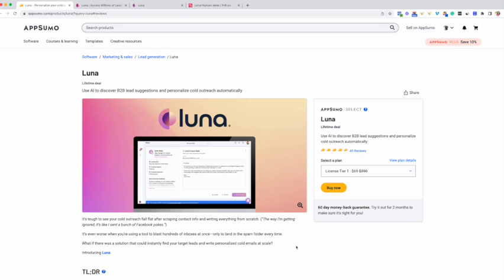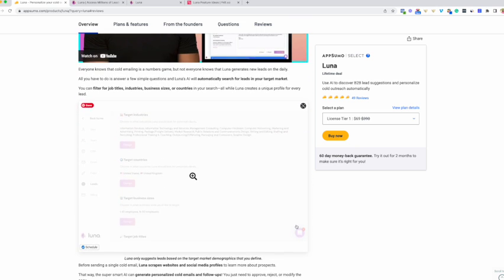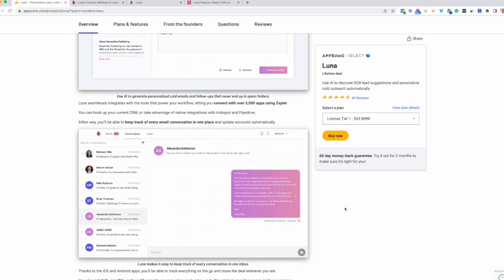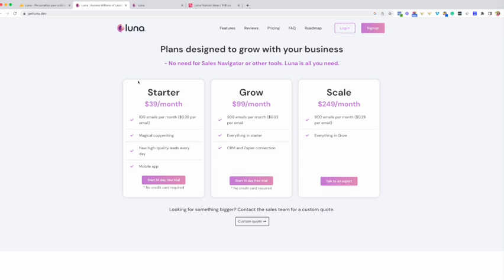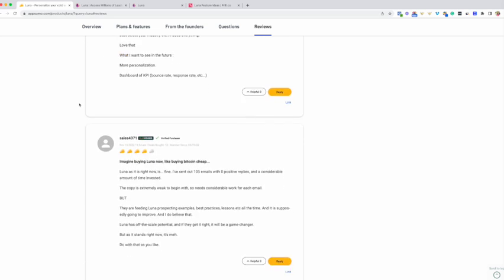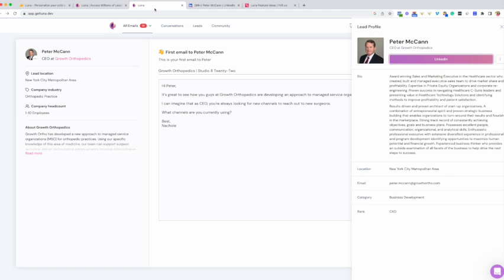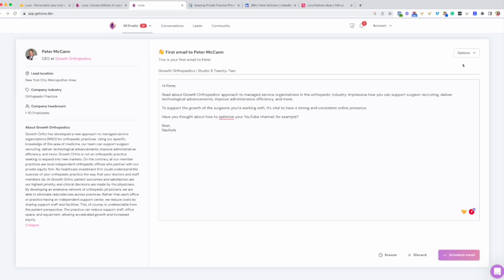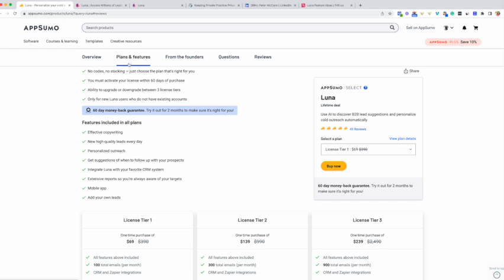Luna Review & Demo: Use AI to Find Leads & Personalize Cold Emails!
Luna Review & Demo: Use AI to Find Leads & Personalize Cold Emails! // Wouldn't it be great if cold email was a little more personalized? What if you could address someone by name? And what if cold emails actually worked? ("A pillow fight to the sounds of 'Eye of the Tiger'? Yes, please.") Luna is an AI cold email solution that makes personalized cold email a reality.

Timestamps:
00:00 - Intro
00:40 - Salespage walkthrough
2:47 - How to target your specific industry
4:27 - Luna interface image
6:17 - How to view conversations with leads
6:37 - The Luna app on iOS or Android
8:03 - Monthly subscription rate
9:30 - App Sumo lifetime deal price
10:15 - Support from Luna team and CEO
10:46 - Customer reviews
12:01 - Software development roadmap
12:40 - Luna demonstration
12:45 - How many leads does Luna generate?
13:39 - How to verify your leads
13:50 - How to view a leads LinkedIn page
14:38 - Email subject lines
15:00 - Analyzing an email written by Luna
15:49 - How to generate an alternate email
17:00 - How to schedule emails to send
17:05 - How to discard emails
17:30 - How to snooze emails
17:53 - How to view cold email reports
18:14 - Open rate stats

ABOUT ME:
I'm Nachole, an author (over 30 titles!), content-creator, agency owner, and nurse practitioner. I make videos that help entrepreneurs write their books to build their brand and start on YouTube. On this channel, you'll see writing tips, branding advice, and pointers for starting out on YouTube as a newbie!